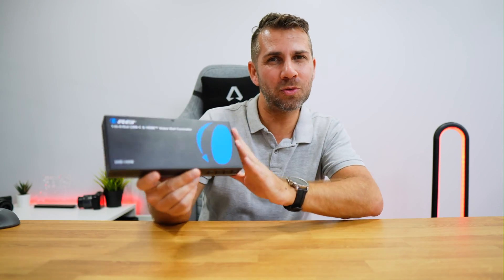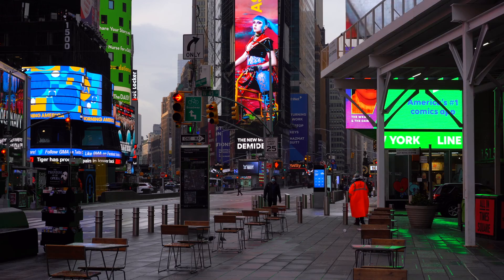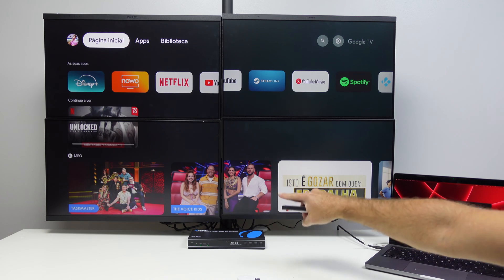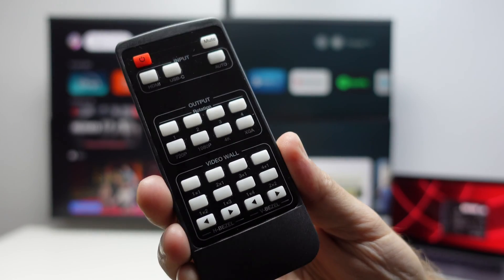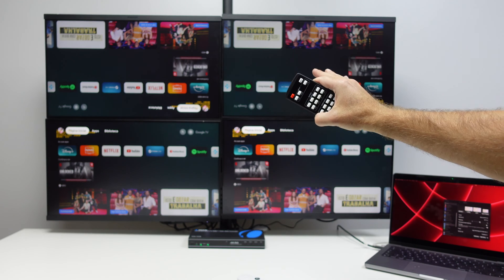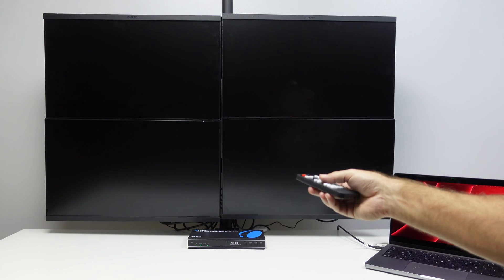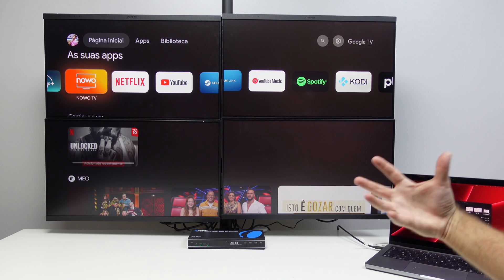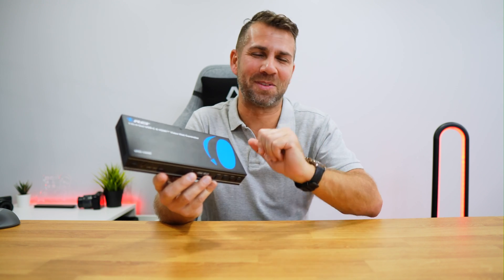How to create a perfect Video Wall - 4K 2x2 Video Controller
2x2 VIDEO WALL - This device easily lets you take one HDMI or USB-C source (Blu Ray Player, PC, Computer, Laptop, Media Player, Gaming Console) and divide on to 4 TV Display Screens simultaneously.
Multiple Display Modes - 2x2, 1x2, 2x1, 1x3, 3x1, 1x4, 4x1 (1080i each Display) and 1x4 Splitter Mode (Display the same source on all 4 TVs @ 4K Each Display) Bezel Adjustment and EDID Management
Input: x2, Output: x4, Interlaced upto 4K@60hz, 4K@30hz, 1024x768P@60hz, 720p, 1080p. Does Not Support HDR10, and Dolby Vision, Supported Audio Formats -HDMI OUT: LPCM 2.0/5.1/7.1 Dolby Digital/ Plus/EX, DTS, DTS-EX, DTS-96/24. L/R Out: PCM 2.0, SPDIF OUT: Dolby Digital/Plus, DTS 5.1, PCM 2.0
Audio Extraction through Optical and L/R Outputs, Supports 180 degrees flipping in 2x2 mode to flip the upper displays upside down. Control Via Included Remote Control, RS-232 or Front Panel
1 Year Full Warranty with OREI Support. Includes: UHD-14VW Video Wall, Remote Control, 3pin-3.81mm Phoenix Connector, 1x Power Adapter, Manual